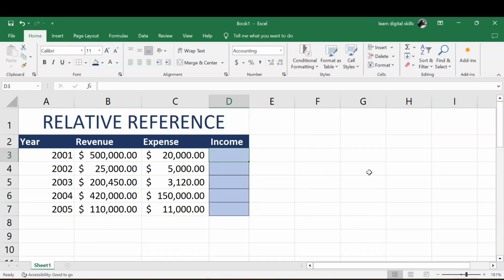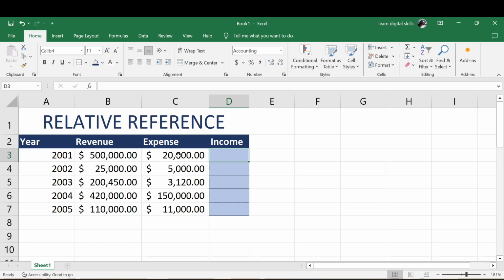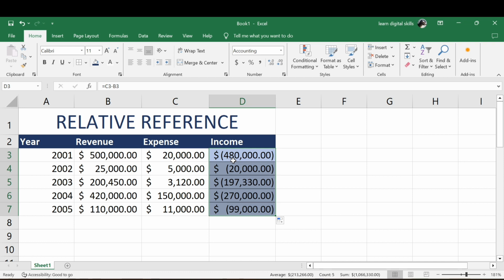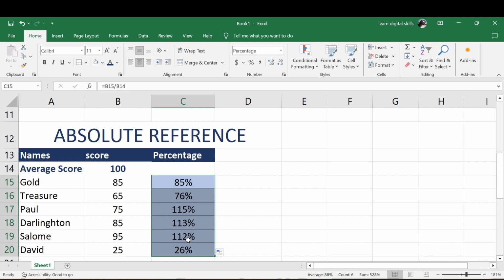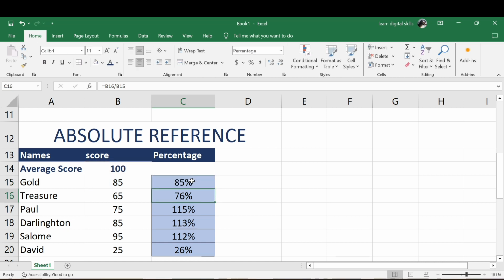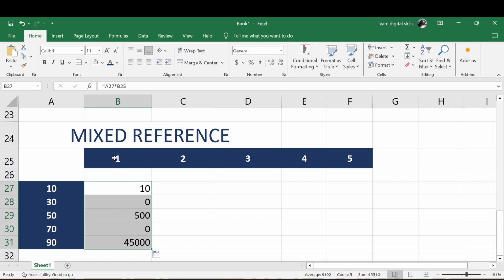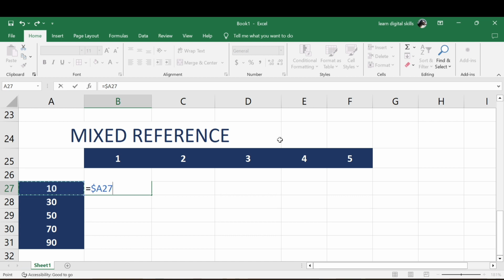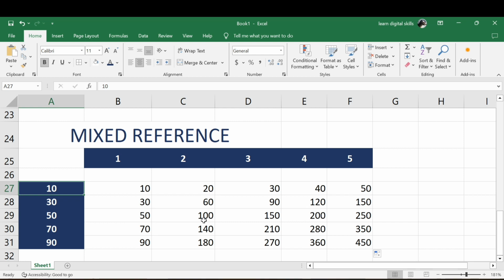Cell Reference in Excel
Learn the Absolute, Relative and Mixed cell References in Excel - Clarify the world of Excel with our comprehensive guide on Cell References! 🖥️💡 Whether you're a beginner or looking to enhance your spreadsheet skills, understanding cell references is a game-changer. Learn the ins and outs of absolute, relative, and mixed references, and how they can supercharge your formulas. Watch now and elevate your Excel game! 📊💡

🔍 What You'll Learn:

Absolute, Relative, and Mixed References
When and How to Use Each Reference Type
Tips for Efficient Formula Writing

Ready to unlock the full potential of Excel? Join us on this journey!

Timestamps
00:00 Introduction
01:30 Relative Cell Reference
03:54 Absolute Cell Reference
06:27 Mixed cell Reference